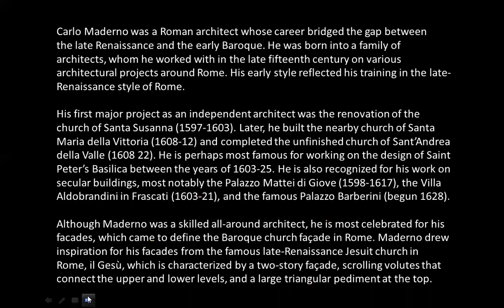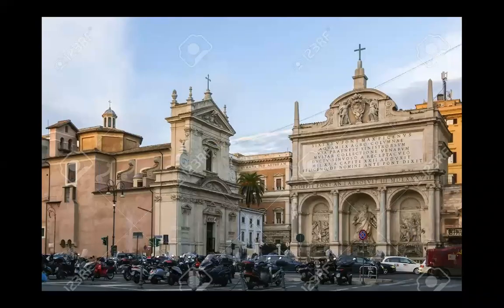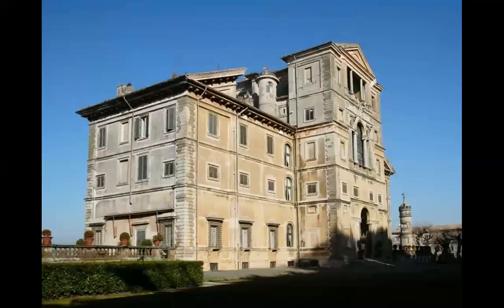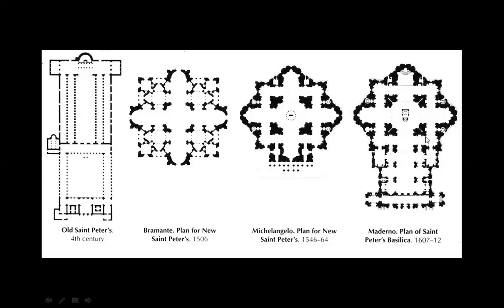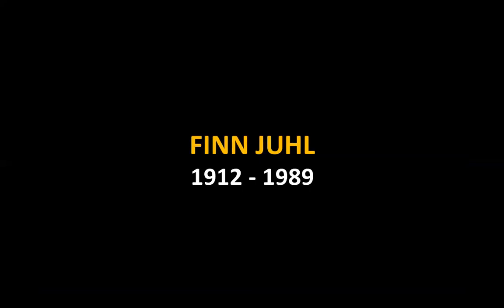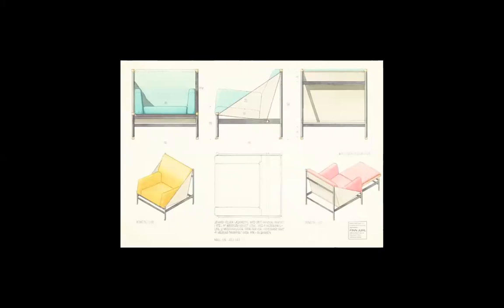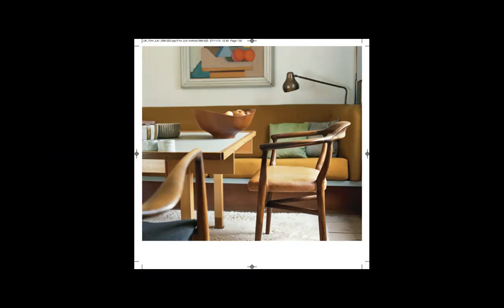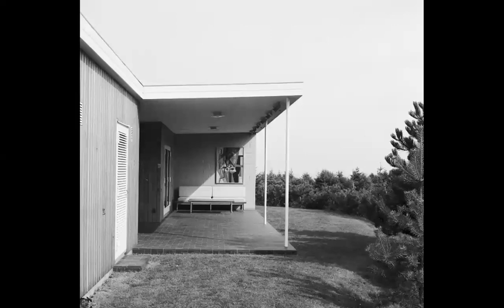CARLO MADERNO & FINN JUHL | ICARCH 2023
International Conversations about Architecture